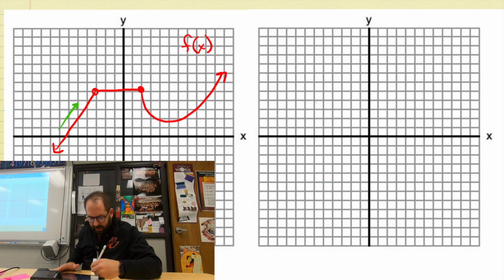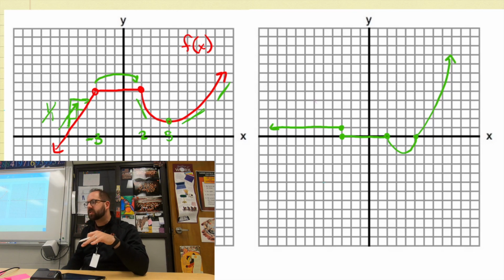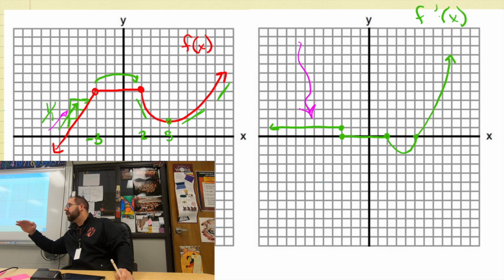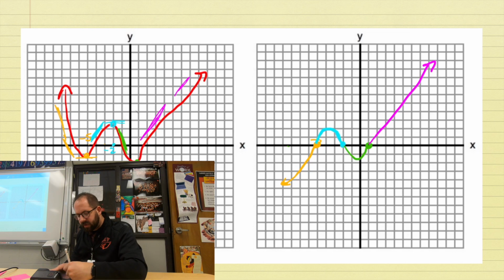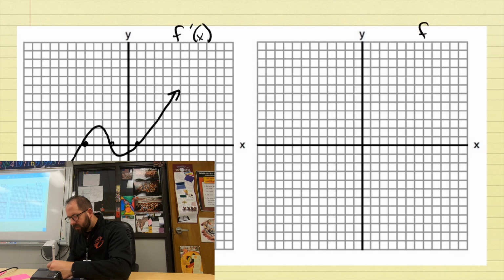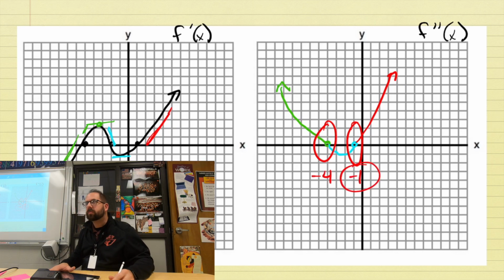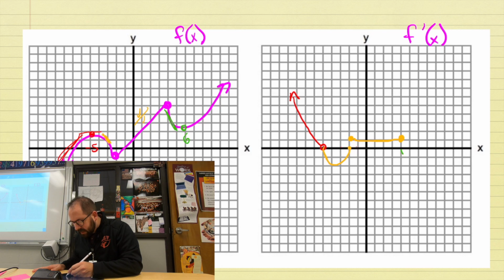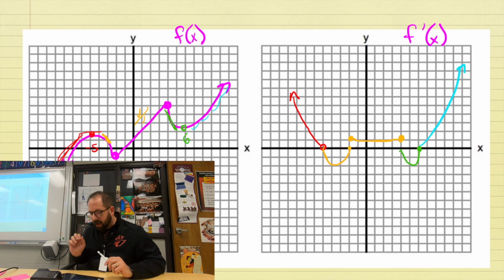Calculus: Section 2.7 - Graphing derivatives cont'd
Section 2.7 - Graphing derivatives cont'd
-functions
-derivatives: first and second
-x-intercepts